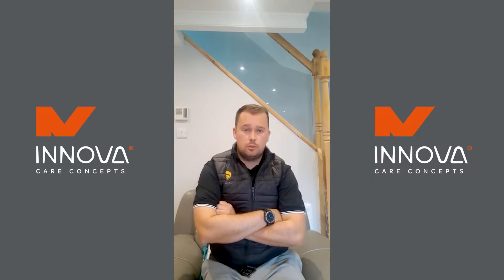CCG Scotland Testimonial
We’re delighted to have been able to support CCG Scotland with the installation of a new Changing Places toilet for Garnock Community Centre.

From advising over the design and specification to carrying out the equipment installation, we supported CCG at every step of the project to ensure the facility was compliant and delivered on time.

Watch our video with CCG to discover how we helped make the Changing Places installation process easier for their team.